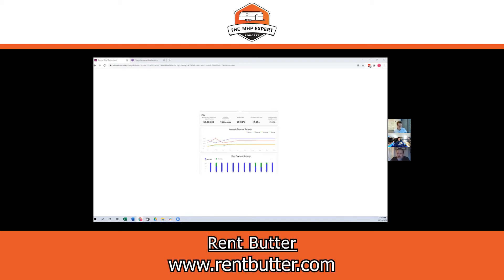The Mobile Home Park Expert - Demo Rent Butter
Request a demo for rent butter today! Learn how in this clip from The MobileHomePark Expert Podcast!